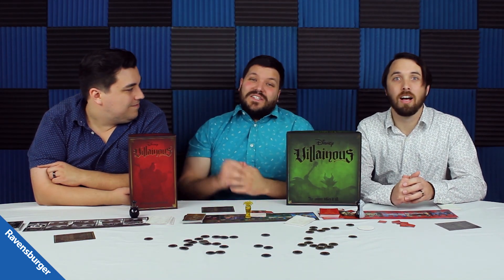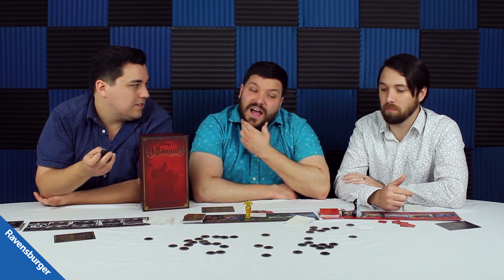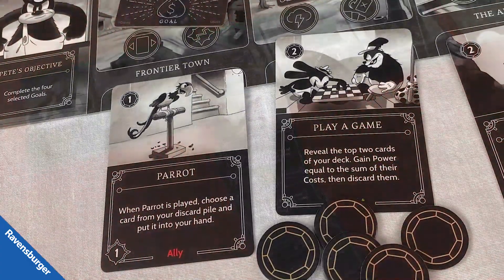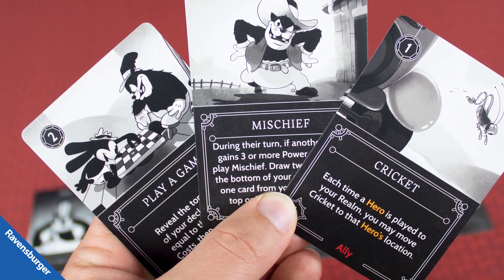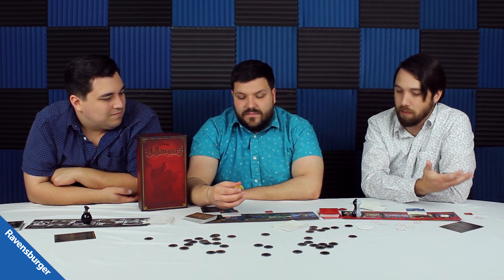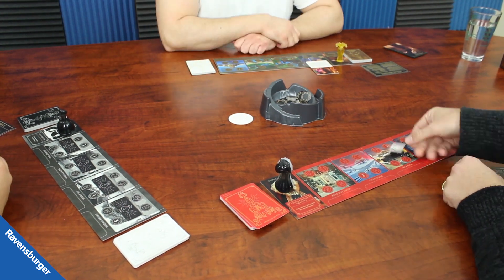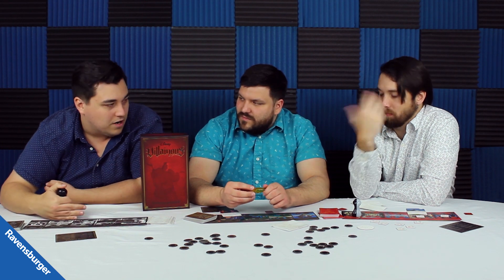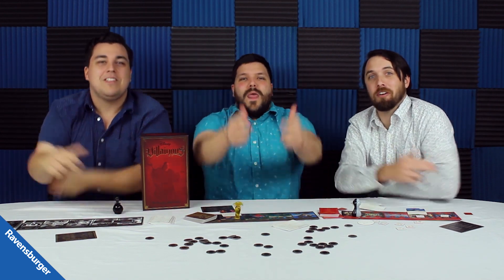Villainous: Perfectly Wretched - Our Thoughts (Board Game Review)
Perfectly Wretched
Base Game
Wicked to the Core
Evil Comes Prepared